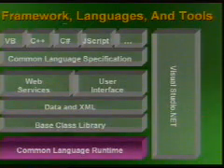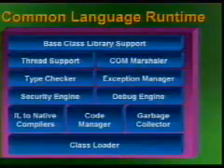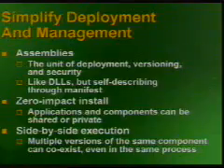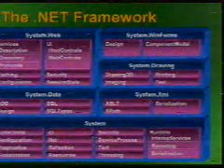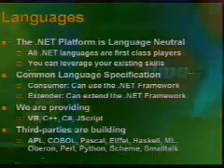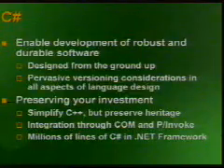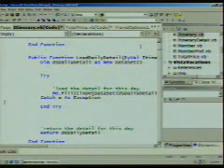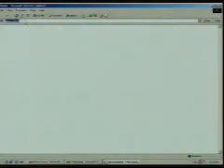PDC 2000 - The .NET Framework and Tools - Anders Hejlsberg, Dave Mendlen - 2000/07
Event: Professional Developers Conference 2000
Title: The .NET Framework and Tools
Speaker: Anders Hejlsberg, Dave Mendlen
Date: 2000/07/11

ID:GS02